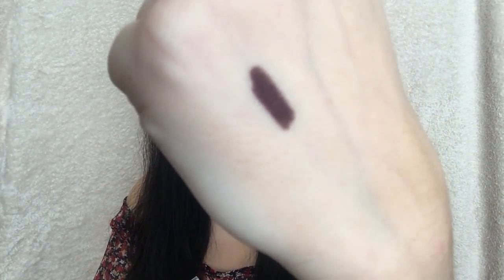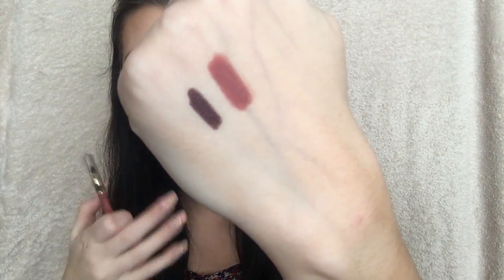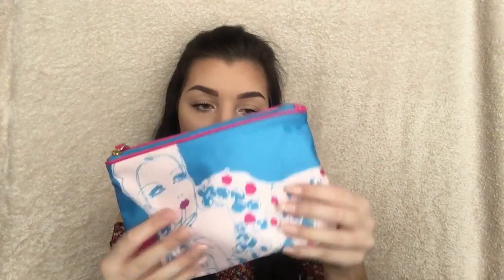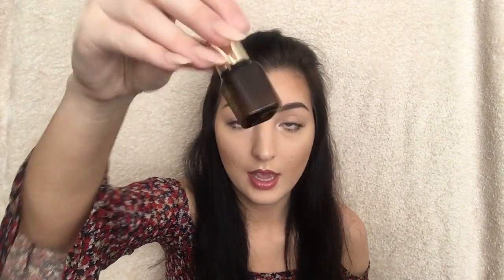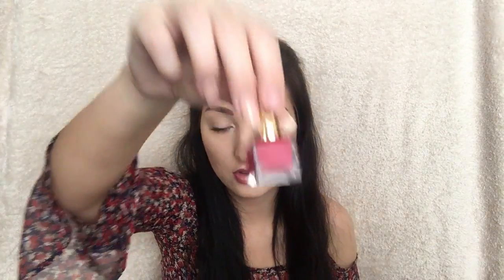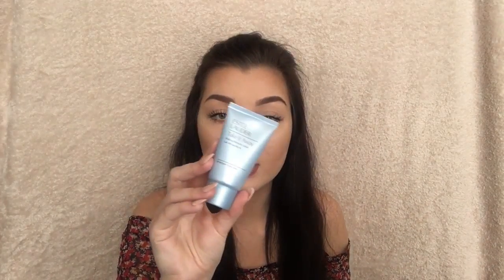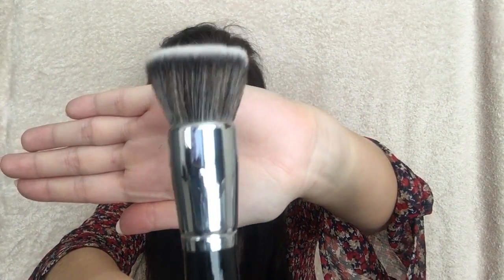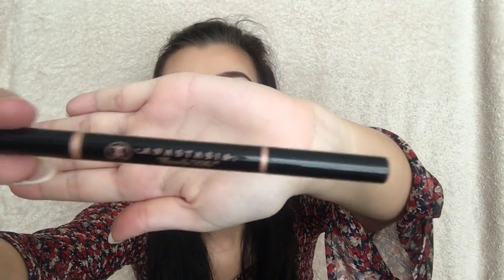Mini Makeup Haul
Hey everyone! Thanks so much for the support with my new channel, I appreciate it so much!

Thanks😘

Xoxox

Estée Lauder Double Wear Foundation - Desert Beige

Estée Lauder Stay in Place Eye Liner - Burgundy Suede

Estée Lauder Stay in Place Lip Liner - Rose

Morphe E31 Buffing Brush

Kylie Cosmetics Kylie Lip Kit - DolceK